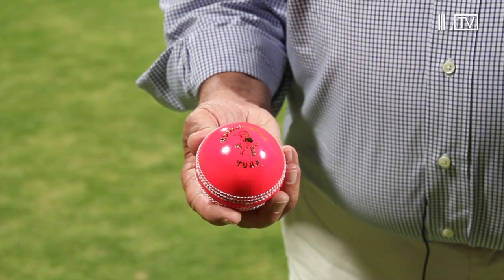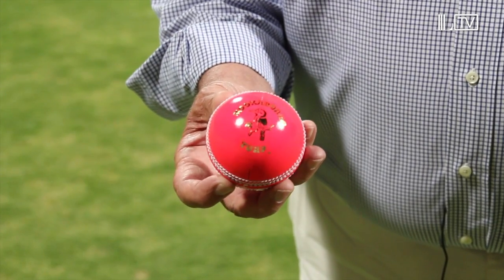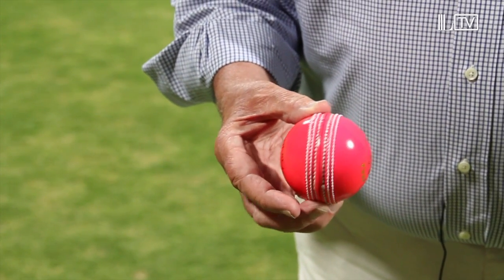The Creation Of The Pink Kookaburra Cricket Ball | MCC/Lord's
Kookaburra director Rob Elliot tells the Lord's YouTube channel the story behind the creation of the pink cricket ball, it's development over the years and it's impact of the debate surrounding day/night cricket.